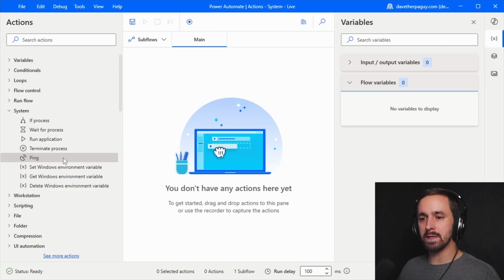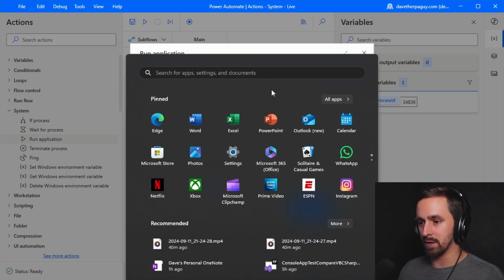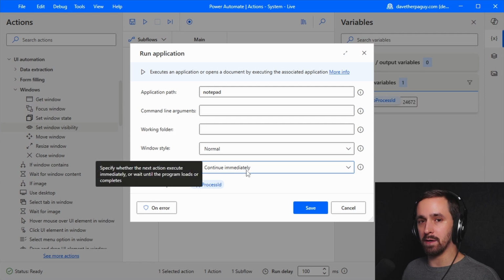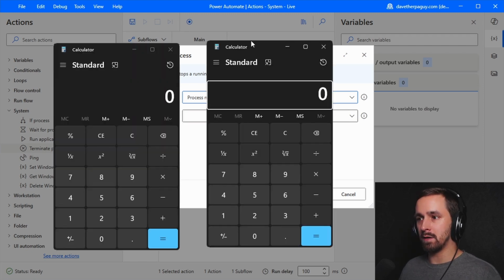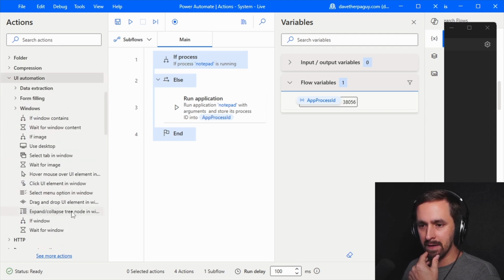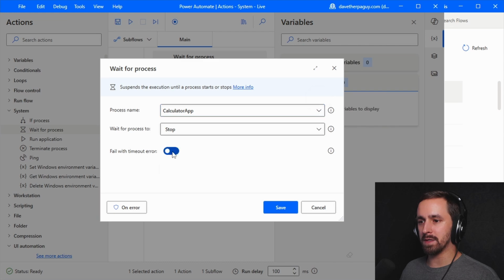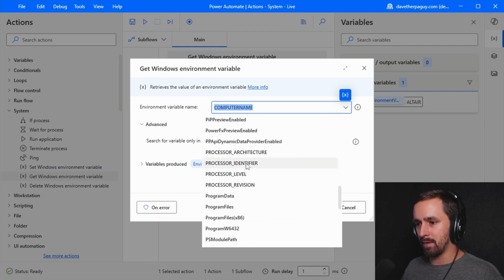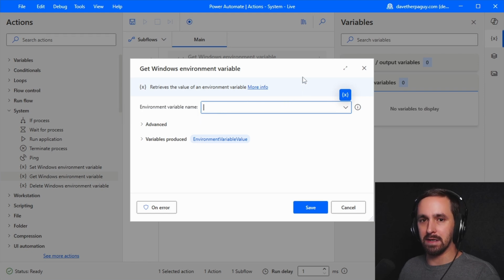System Actions in Power Automate Desktop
In this Power Automate Desktop (PAD) video, I walkthrough each of the actions in the System group of actions. This includes Run application, Terminate process, If process, Wait for process, Get Windows environment variable, Set Windows environment variable, and Delete Windows environment variable.
00:00 Introduction
00:05 Ping
05:38 Run application
06:27 Run application -- Input 'Application path'
13:19 Run application -- Input 'Command line arguments'
15:27 Run application -- Input 'Working folder'
16:44 Run application -- Input 'Window style'
21:24 Run application -- Input 'After application launch'
31:41 Terminate process
36:42 If process
51:35 Wait for process
1:00:13 Get Windows environment variable
1:07:36 Set Windows environment variable
1:13:03 Delete Windows environment variable
1:15:12 Conclusion